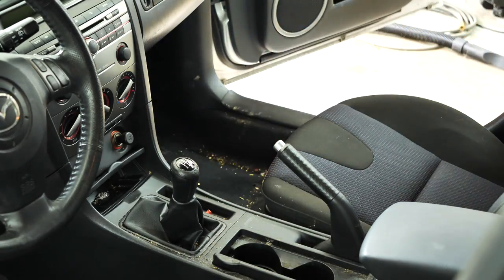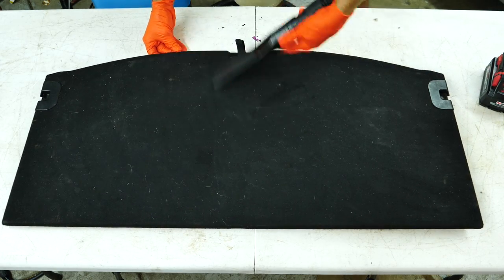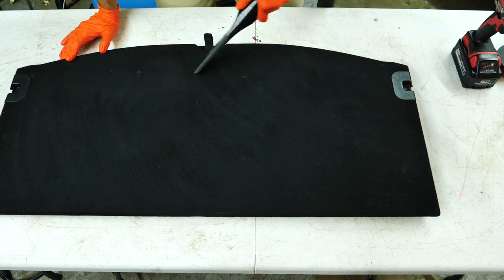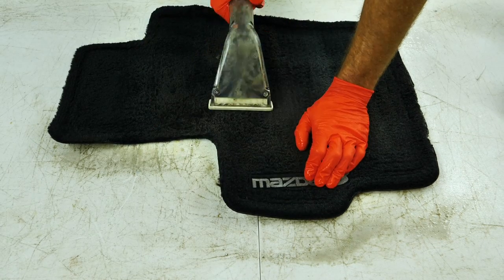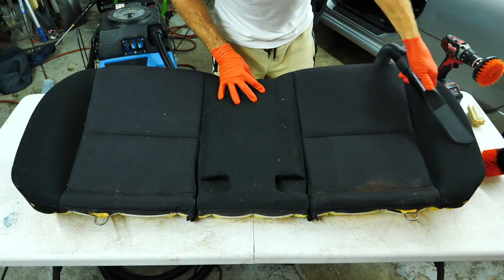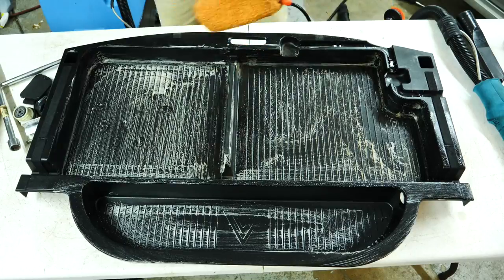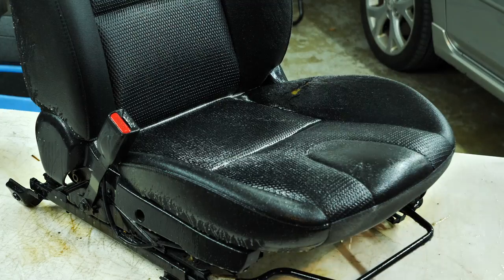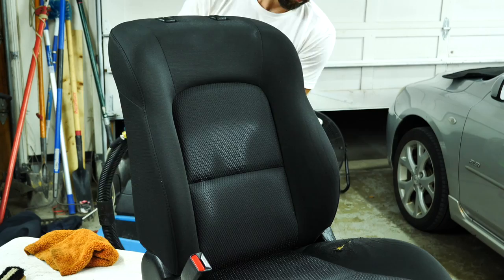Car Detailing A Trashed Mazda 3 Hatchback | Auto Cleaning Restoration Quick Fix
Don’t miss out on all the action this week at DraftKings! Download the DraftKings app today! Sign-up

Mint Shine Colored Ultra Suds Soap

00:00 Intro
00:20 Interior Removal
00:46 Seats Pulled
01:00 Center Console Disassembly
01:14 Rear/Trunk Vacuuming
01:47 Driver Side Vacuuming
02:12 Passenger Side Vacuuming
02:18 Pet Hair Removal
03:06 Rear Hatch Extraction
05:19 Rear Extraction
06:33 Nasty Floormats
07:40 Juicy Juice
08:33 Rear Seat Cleaning
10:11 Clean Your Spare
10:28 Trunk Insert
11:17 More Floormats
13:13 Driver Seat Cleaning
16:51 Door Panel Detailing
17:29 Dashboard Cleaning
19:13 Center Console Clean
22:15 OMG

Gambling Problem? Please Gamble Responsibly. Call 1-800-NEXT STEP (AZ), 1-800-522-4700 (KS/NH), 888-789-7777/visit ccpg.org (CT), 1-800-BETS OFF (IA), visit OPGR.org (OR). 21+ (18+ NH/WY). Physically present in AZ/CO/CT/IL/IN/IA/KS/LA (select parishes) / MA/MI/MD/NJ/NY/OH/PA/TN/VA/WV/WY only. Void in NH/OR/ONT. Eligibility restrictions apply. Valid 1 per new customer. Min. $5 deposit. Min. $5 bet. $150 issued as bonus bets that expire 7 days (168 hours) after being awarded. On behalf of Boot Hill Casino & Resort (KS). Ends 8/20/23 at 11:59PM ET.